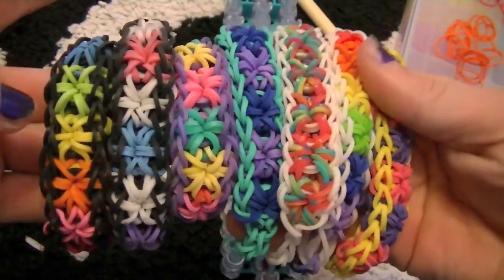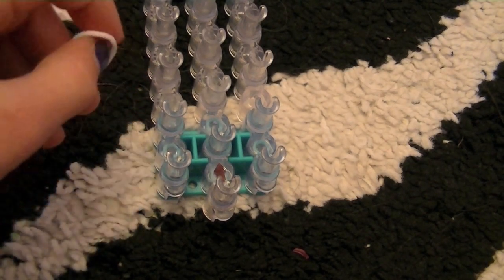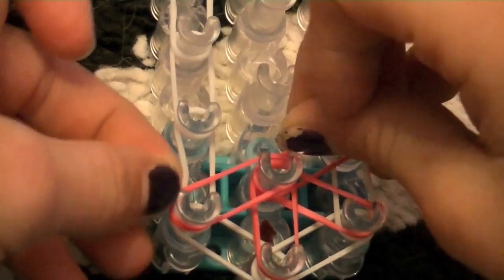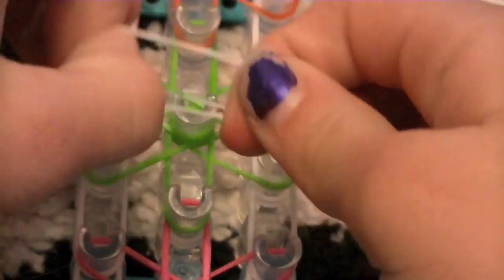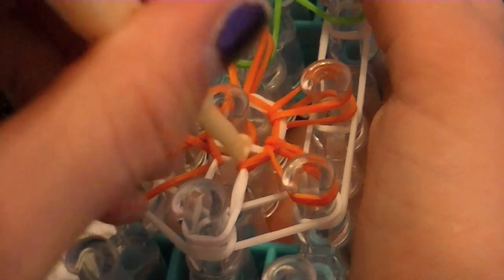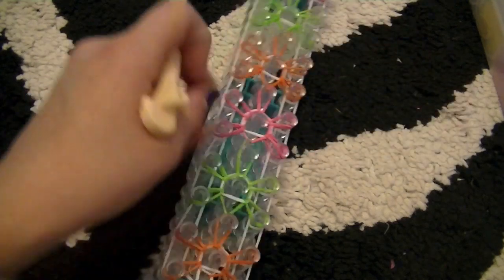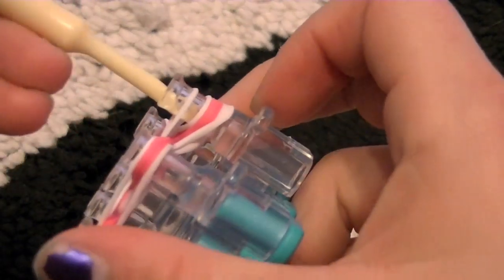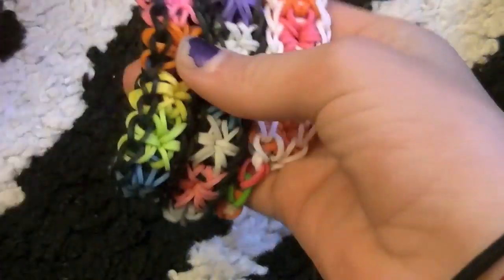How to make Rainbow Loom Bracelets: Starburst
Here is the must requested Starburst rainbow loom bracelet. PRESS SHOW MORE TO READ WHERE I GOT EVERYTHING!

WHERE TO BUY THE RUBBER BANDS!
~ Learning Express
~ Michael's (depends)
~ Hobby Lobby (depends)
~ 5 below
~ Claire's
~Shop Rite
~Amazon/ Ebay

YOU CAN ALSO USE STRONG HAIR RUBBER BANDS
those at found at:
~Drug stores
~Food Stores
~hair stores

WHERE TO BUY THE RAINBOW LOOM!
~ Learning Express
~ Michael's (depends)
~ Hobby Lobby (depends)
~ Shop Rite
~ Amazon/ Ebay

You can use alternative looms like:
~Cra-Z Loom found at Walmart or Toys R Us
~ Fun Loom found at Walmart

YOU CAN FIND THE 'C' OR 'S' CLIPS AT:
~the same places the rubber bands are found; however, they come with the bands and normally aren't separate
~ separate on AMAZON or EBAY

I DID NOT BUY THE BOX WITH RUBBER BANDS IN THEM!
I had the boxes from hobby lobby (get them at any local craft store) and i put the bands in them for organization!

If any questions are asked to what i said above, iwill just tell you read the description box

Thank you all who got me to that number and who got me to over A MILLION TOTAL VIEWS!

Thank you all but not to the haters!
bye
~braceletmkr5~